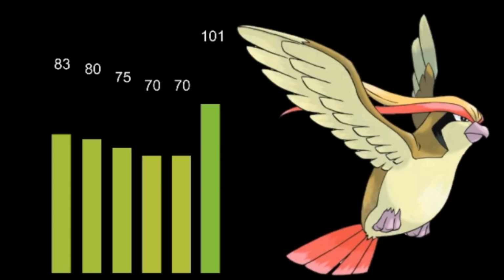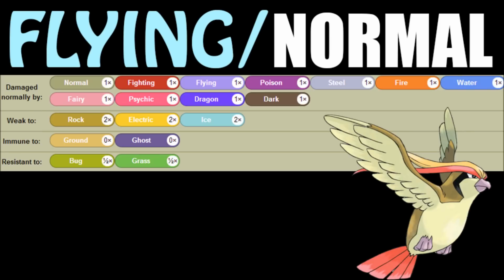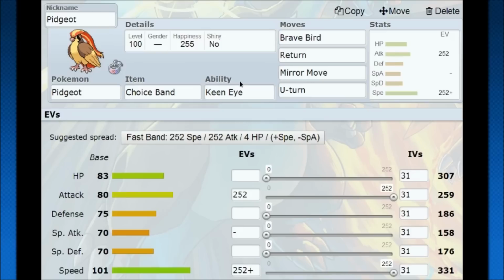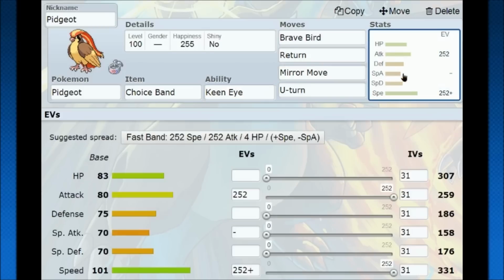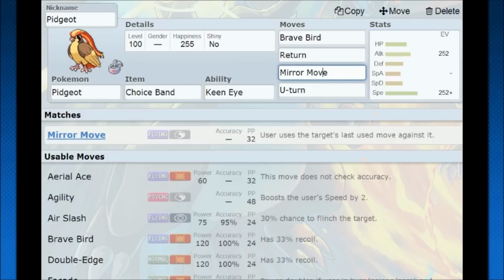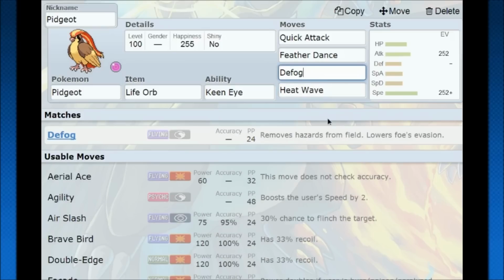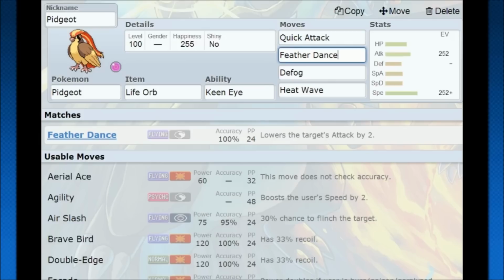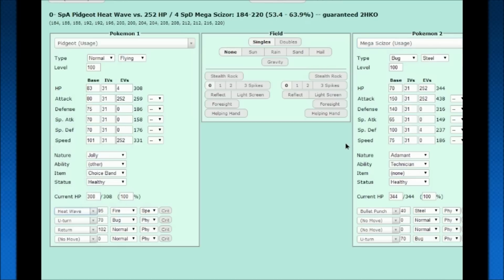How To Use: Pidgeot! Pidgeot Strategy Guide!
Out of all of the Bird Pokemon in each generation, Pidgeot is near the bottom. For a bird jesus and one of Ash's most loved Pokemon, gamefreak isn't showing it much love in the stat department. HOWEVER, It is still usable!